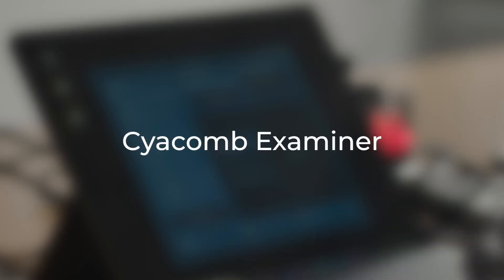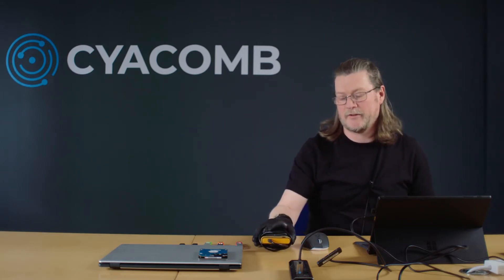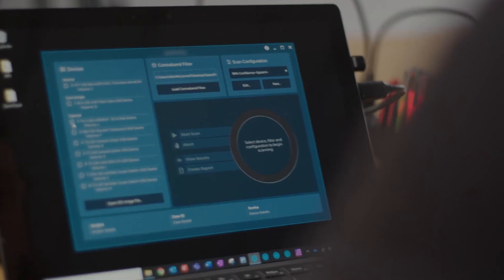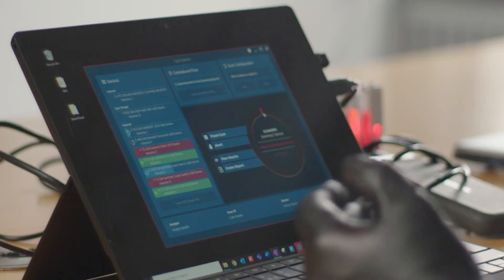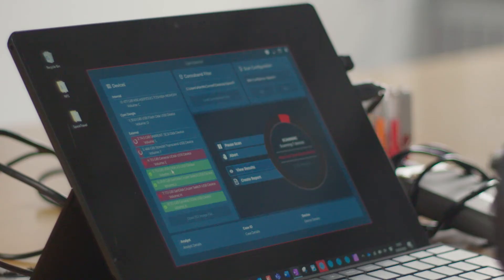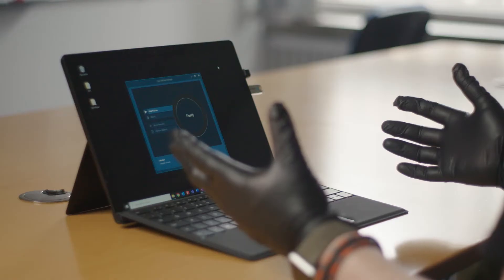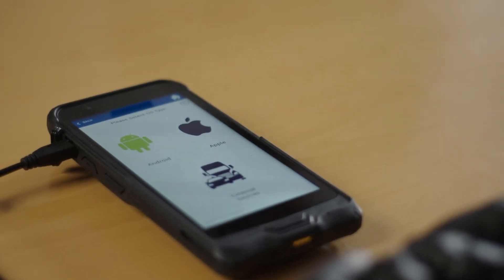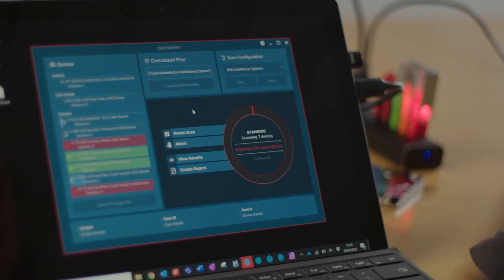Cyacomb Examiner Product Demonstration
Alan McConnell, Cyacomb's head of customer success, demonstrates Cyacomb's Fast Forensics technology, which enables users to scan up to 7 devices at one time in both Cyacomb Examiner and Cyacomb Offender Manager products. Cyacomb Mobile Triage is also discussed.